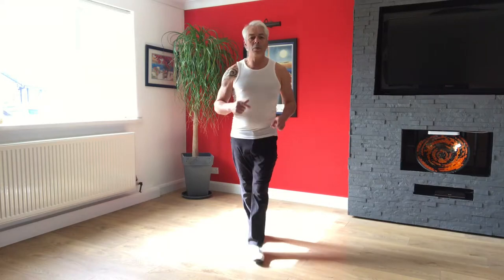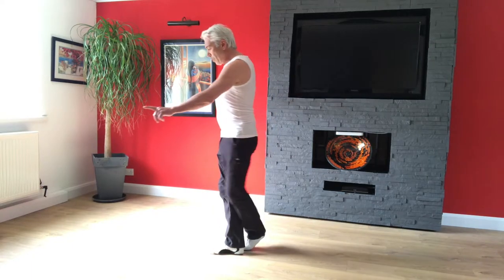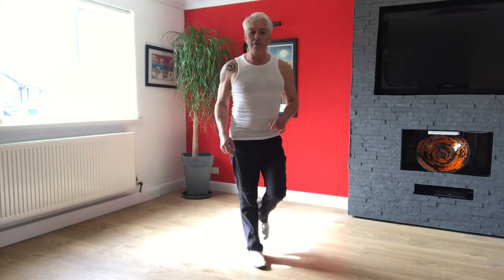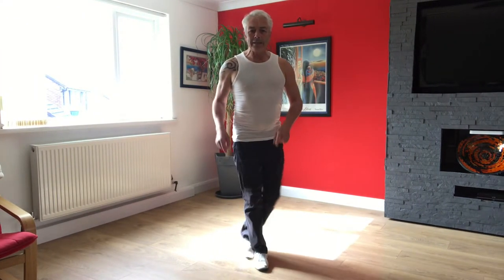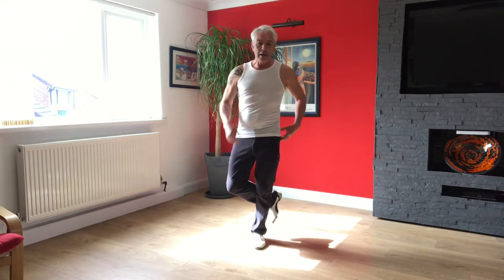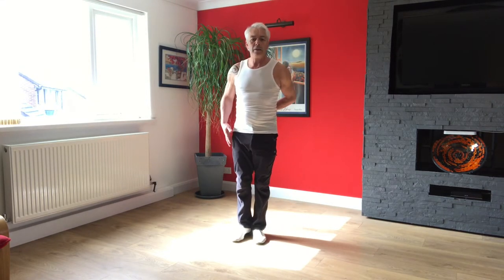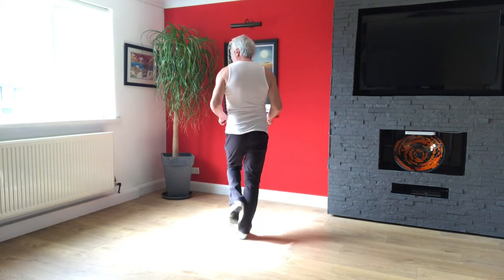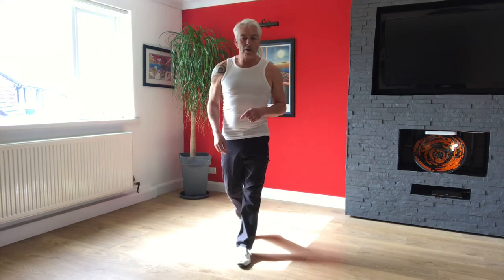Salsa shines from Lemon Frog Plymouth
Kevan Kennedy of The Lemon Frog Dance Company teaching Salsa shines in Plymouth UK